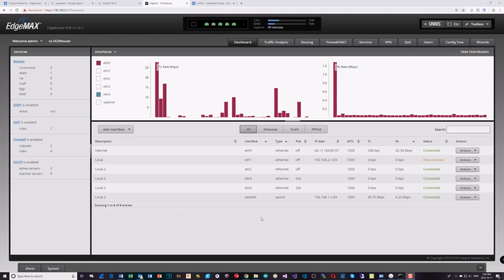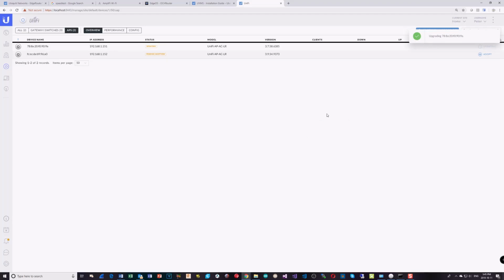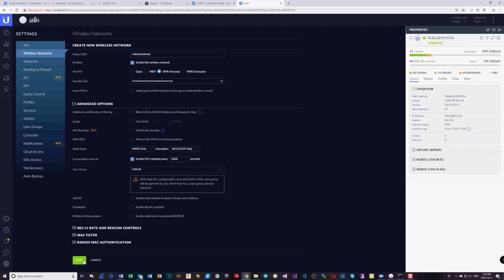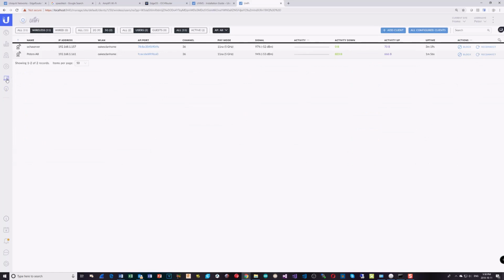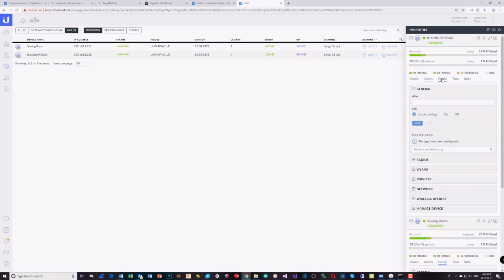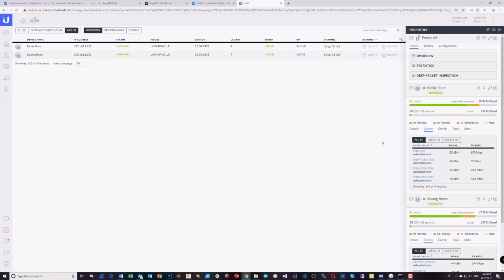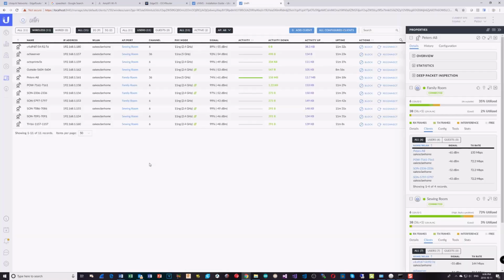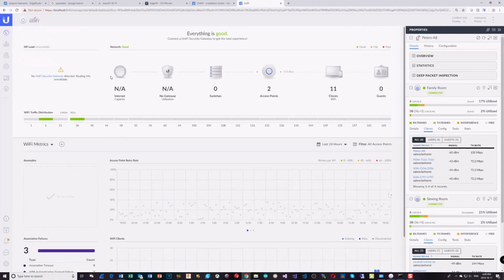UniFi AP-AC-LR WIFI - Fixing my Home Network with Ubiquiti Network Equipment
I have had numerous issues with my home network over the last 6 months to a year, WIFI dropping out without any apparent reason, router loosing internet connectivity and many others, this was traced to my Netgear dual band wifi / router. it needed to be replaced!

This video is long and a little unstructured as it simply details my experience in getting the router up and running, while I know networking pretty well, I have never used an Ubiquiti product before and hopes to help others going through their upgrades

In order to fix this I bought Ubiquiti Router and WIFI access points
This cost the same (Approximately) as it would have for a high performance home router but with many advantages like dual Access points positioned at points to cover the whole house, all with the router still in the basement. additionally I gained a new level of configuration and control over my home network.

This was a new router to me and I had to learn many new things in order to configure it. It also came with a very old firmware version... I dont know why. so the video includes all the issues I faced resulting in a bit longer than I wanted.

This is NOT a sponsored video, I had to buy all the equipment with my own money and the project was undertaken out of necessity, I recorded it hoping the experience can help others.

This second part focuses on the WIFI Access points which are Ideal for long-range deployments, the UniFi AC LR AP offers simultaneous, dual-band operation with 3x3 MIMO in the 2.4 GHz band and 2x2 MIMO in the 5 GHz band.It has innovative antenna design providing a long-range, symmetrical-link coverage area, and the antenna gain of the UniFi AC LR AP performs better than one-way, high transmit power does for connecting distant clients.